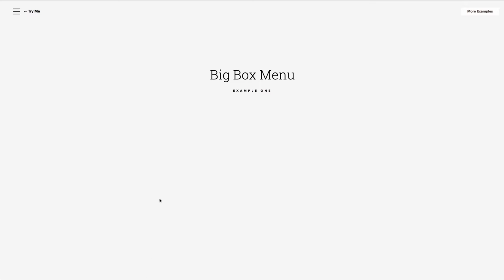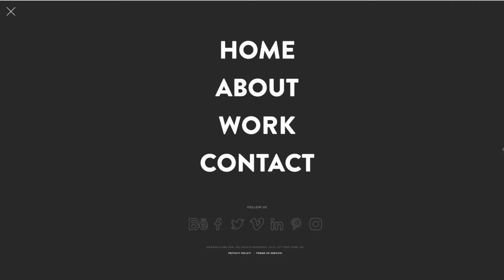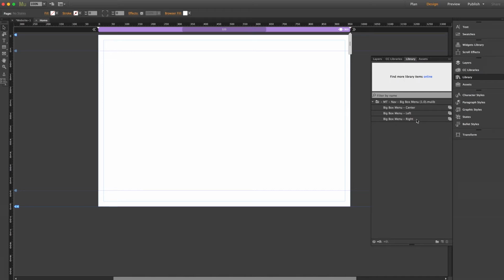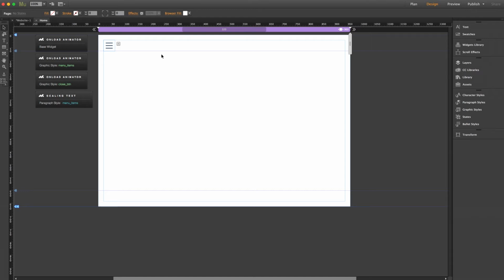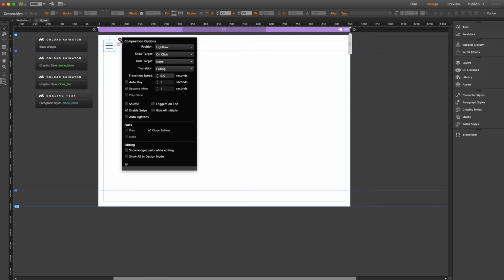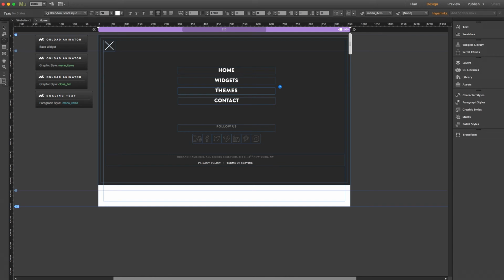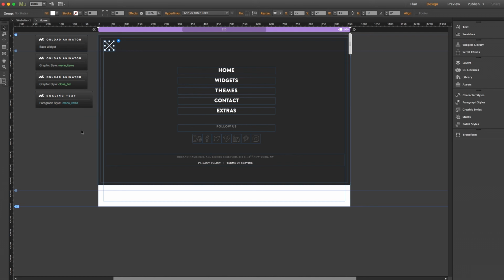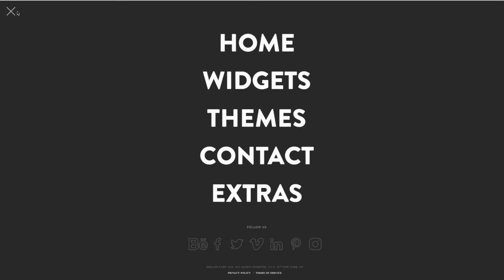Big Box Menu Widget | Tutorial by MuseThemes.com